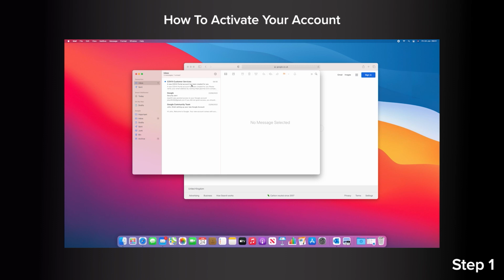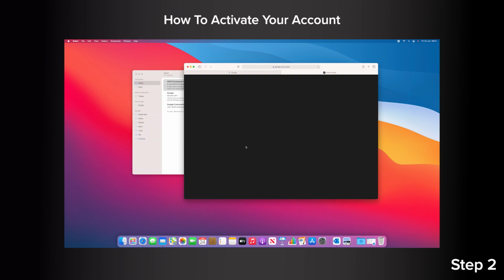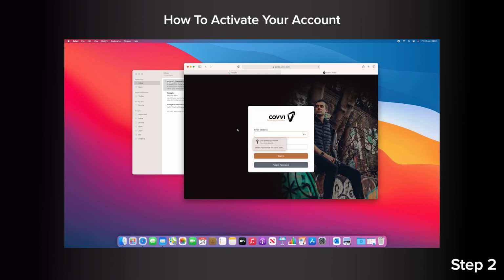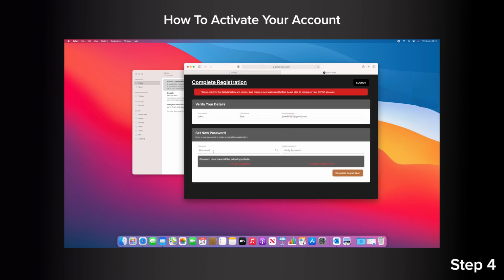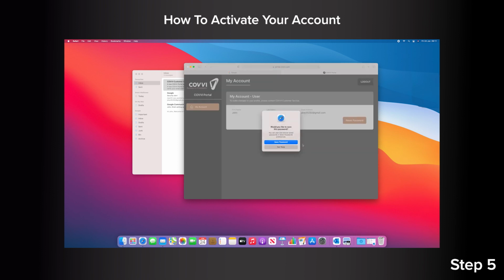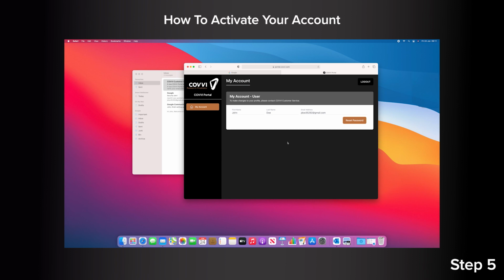How To Activate Your Account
Following on from an invitation to the COVVI Portal, you will need to activate the account. This simple process, explained in this tutorial, is the last step in registering before you’ll be able to tailor the COVVI Hand and its features to your user’s needs and begin transforming their lives for the better; forever.

Securing an account opens up a plethora of life-changing options and security for your users and their new hand.

Strong, robust and feature-rich, the team at COVVI have developed a highly functional myoelectric hand that establishes a new level of quality and performance by utilising premium materials and cutting-edge design. By focusing the design of the COVVI Hand are the lives of our users, our ground-breaking device is ready to meet the demands of everyday life.

We have designed our technology around the necessity of functionality and accessibility, with a focus on user-oriented design. The COVVI Hand boasts incredible robustness and versatility to match what’s required for everyday use, all of which is backed by software that provides an unrivalled user experience with a powerful level of customisable refinement.

In order to achieve this, we have ensured our designs are world-leading in their capability, are personalisable to every user, and can withstand the strength and speed pressures required of a hand for everyday life. Our users are at the heart of everything we do, which is why we are passionate about delivering a first-class customer experience wherever we can. We aim to create a myoelectric multi-articulating device that is the preferred choice for upper limb prosthetic users around the world. We have already been recognised for our work with multiple international awards, and we are honoured to continue to work and help to make a real positive change in the lives of those with upper limb loss.